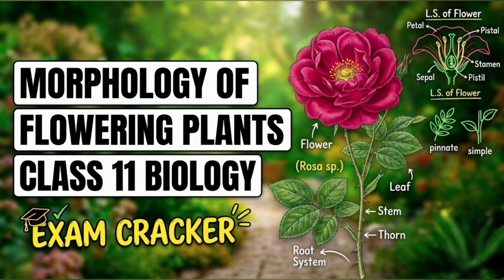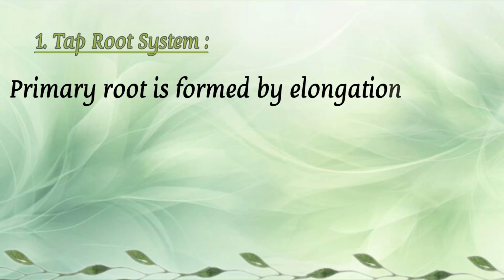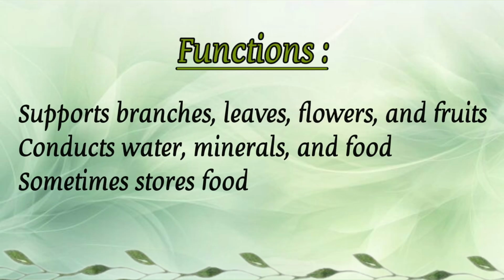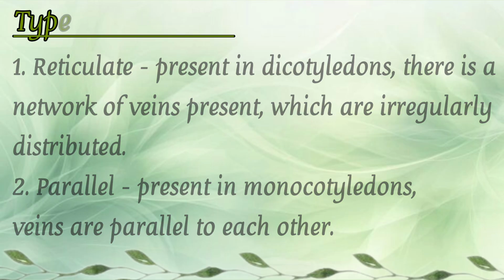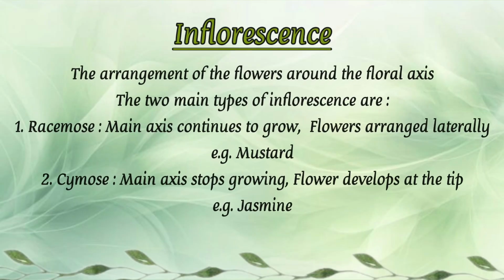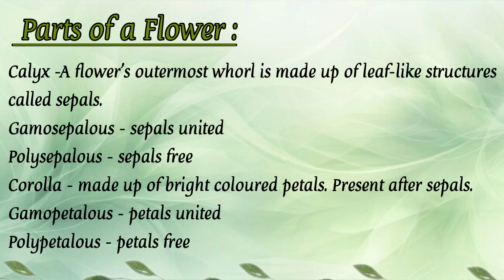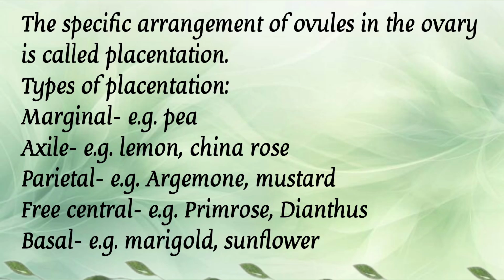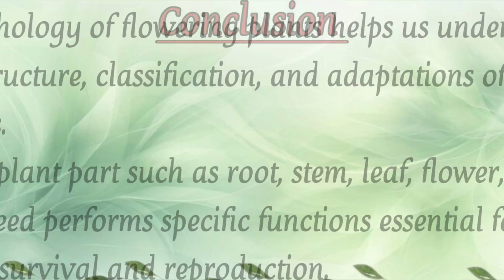Morphology of Flowering Plants 🌸 | Root, Stem, Leaf Explained Clearly..🍁🌷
Morphology of flowering plants refers to the study of the external structure of plants. In this video, you will learn about different parts of a plant such as root, stem, leaves, flowers, fruits, and seeds in a simple and easy way.
This topic is very important for Biology students preparing for exams like NEET, B.Ed CET, and other competitive exams. Clear concepts and diagrams will help you understand plant structure effectively.
🌿 Topics Covered:
Root system and its types
Stem and its modifications
Leaf structure and functions
Flower structure
Fruit and seed